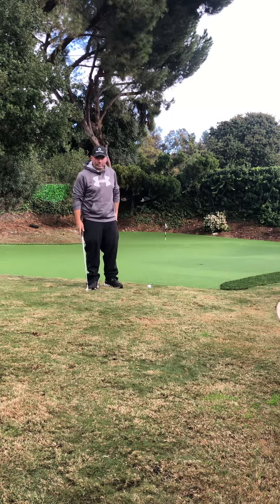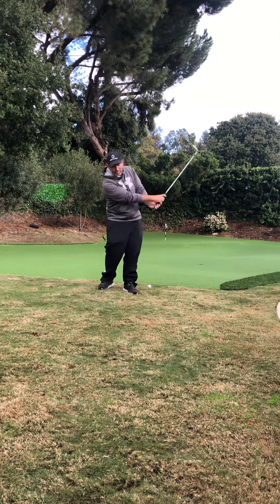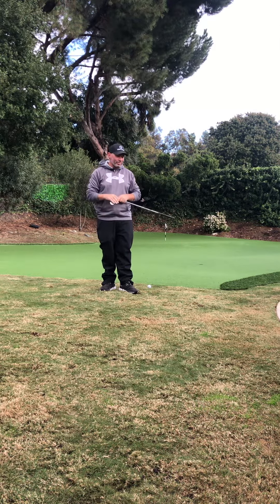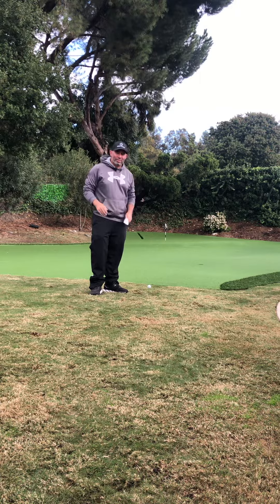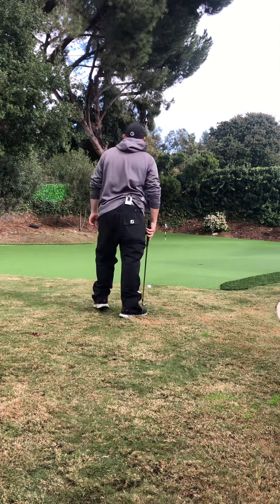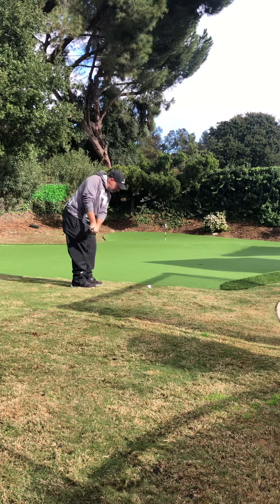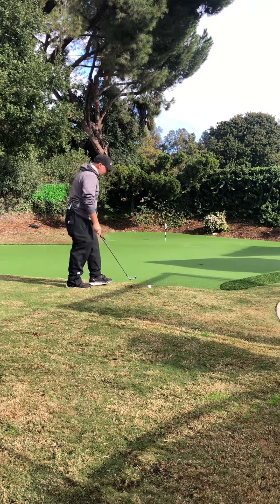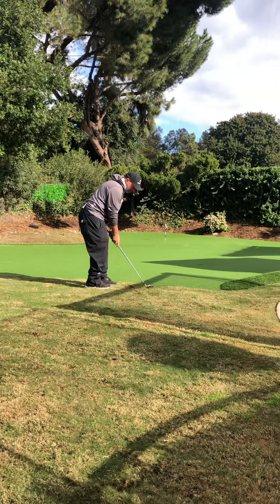A way to figure out your setup and to get into a great rhythm.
Here’s a way to figure out your set up and get into rhythm.